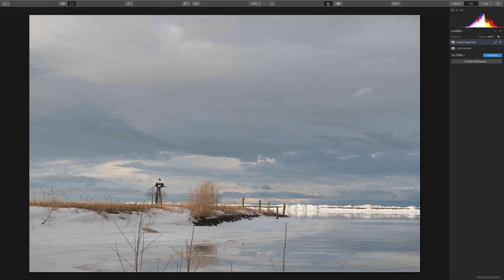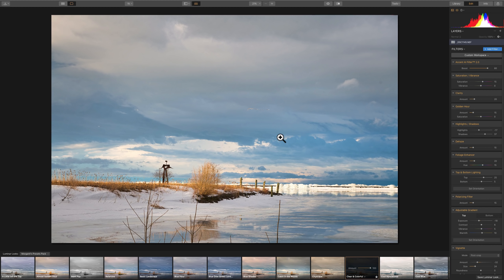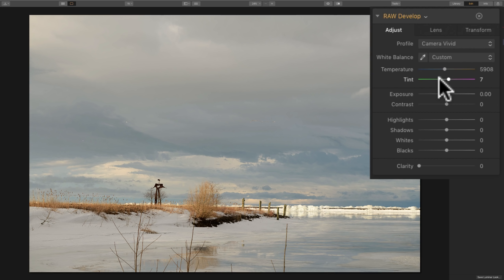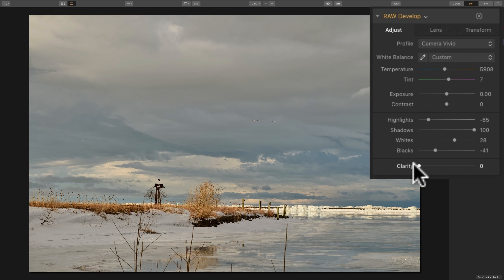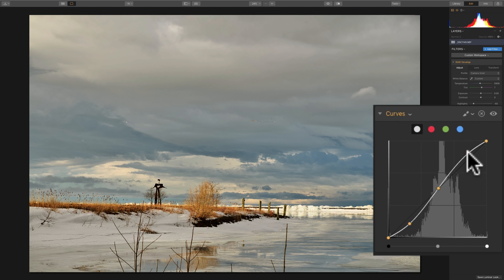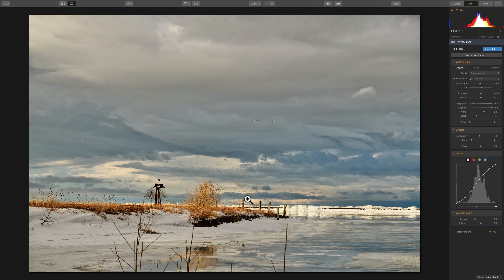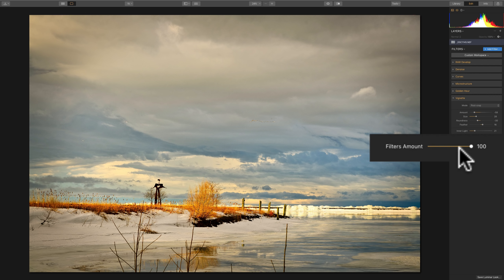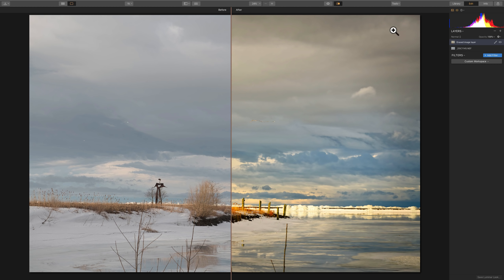My Luminar 3 Processing Workflow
In this video, I demo my workflow, start to finish, when processing an image in Luminar 3.

Get my Luminar Preset (Look) pack for $10 too. You can find them here:

Gear Info

Exposure Info & Camera Settings

Handheld
Aperture Priority Mode
Spot Metering on gray clouds
Single Point Focus on the largest bush in the mid-ground
1/125, F8.0, iso: 64 at 70mm

Please support free photography training. There are numerous ways you can help and some won't even cost you any money. Check it out here: